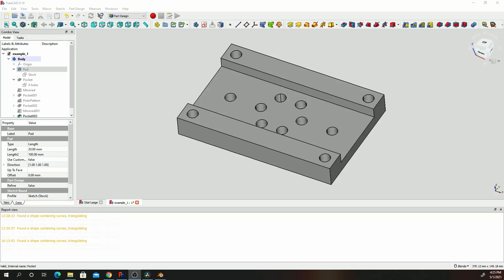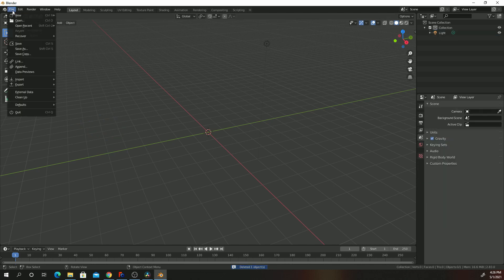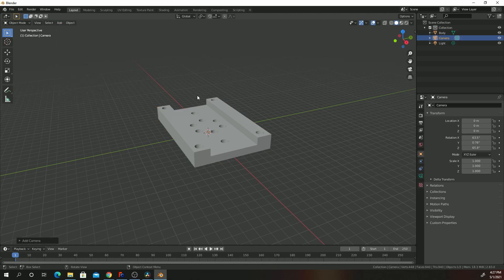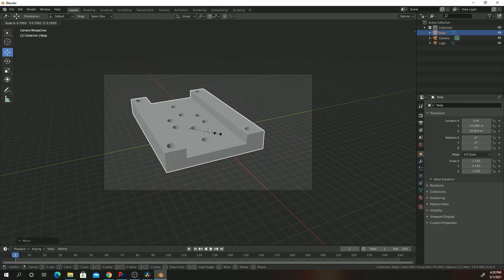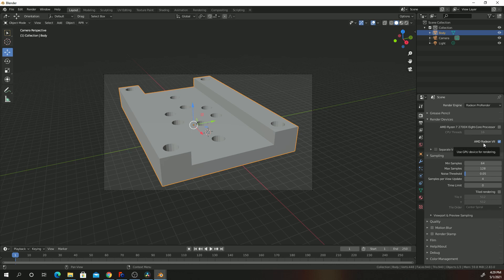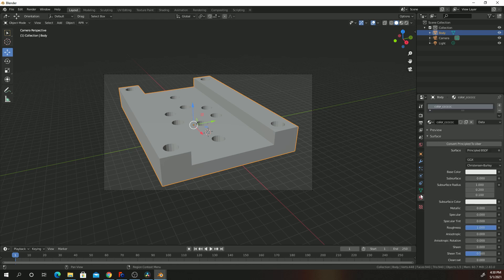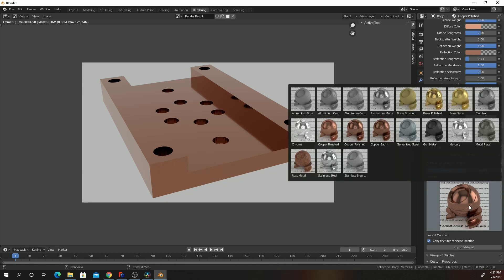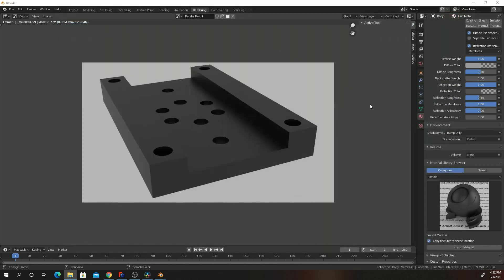FreeCAD to Blender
Quick simple tutorial of rendering a FreeCAD part in Blender